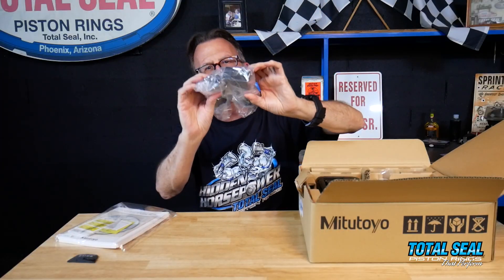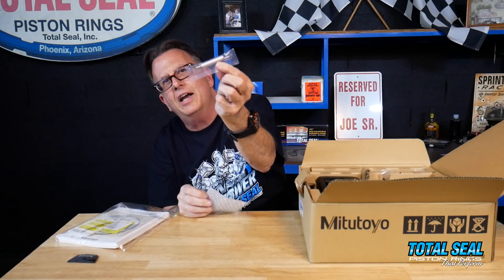We unbox the NEW Mitutoyo SJ-220 Profilometer!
Total Seal's Keith Jones unboxes the latest Mitutoyo Profilometer, the SJ-220 and shares his insights and the latest features.